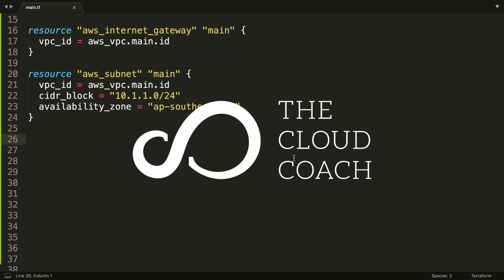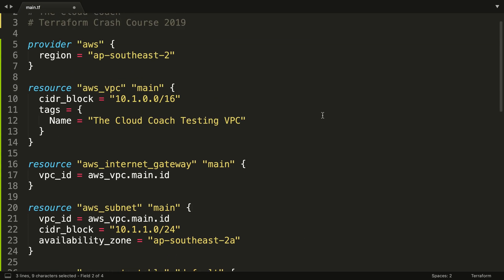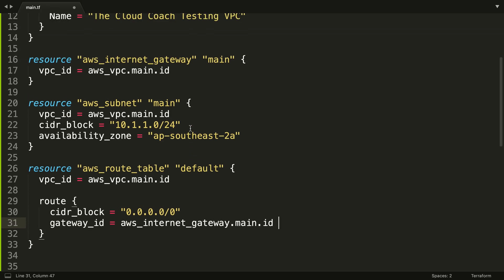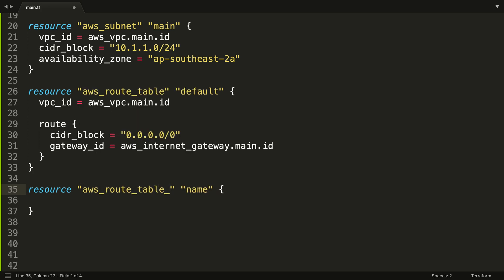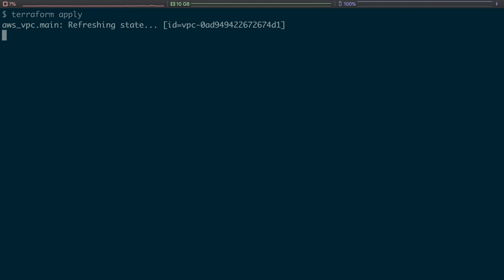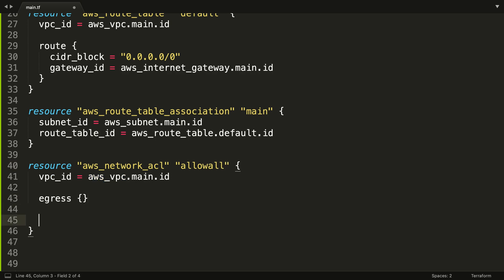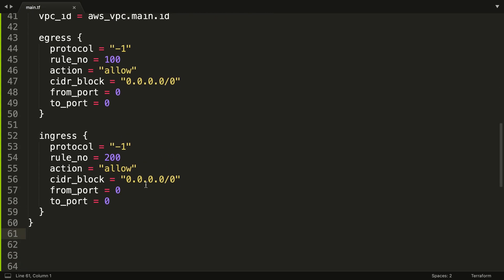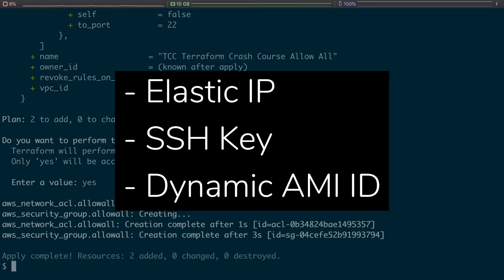Terraform: Route Table, NACL and Security Group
It's now time to focus on a bit more networking and some security. We're going to create an AWS Route Table for our Subnet, and a Network Access Control List to control the traffic that can come and go between the Subnet's boundary. Finally the Security Group will protect our EC2 Instance from any unauthorised access via public network ports.